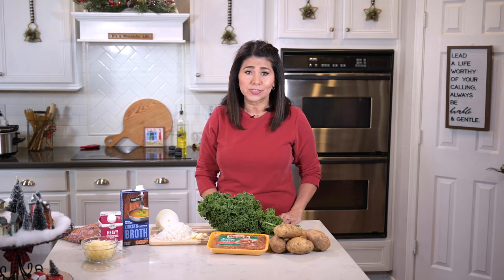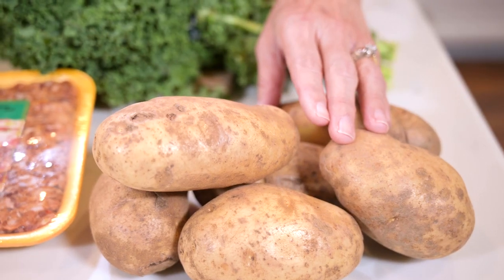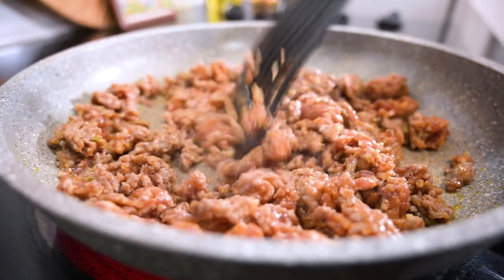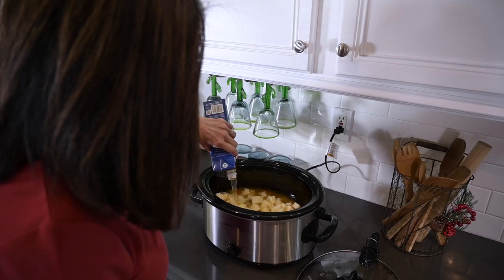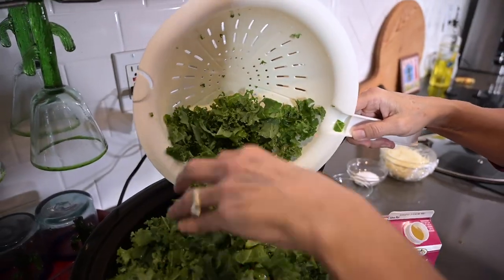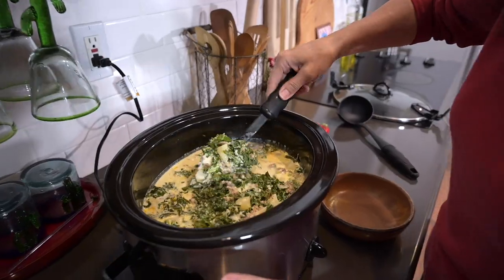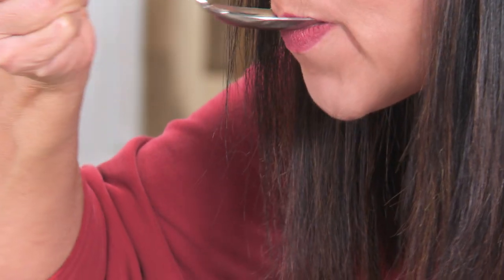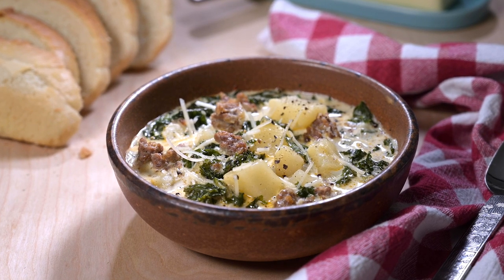CROCKPOT ZUPPA TOSCANA: Easy Recipe for the Most Delicious Italian Sausage, Potato & Kale Soup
There's nothing like a hot bowl of soup to warm you up on a cold winter day, and this Crockpot Zuppa Toscana is perfect for that. It's a creamy potato soup with Italian sausage and kale that is so hardy and delicious, you'll actually want to eat it year-round! I'm sure you've seen other Olive Garden Copycat recipes out there, but THIS one, in my opinion, is the very best. Read on for the full recipe.

Crockpot Zuppa Toscana

6 large potatoes, cut in bite-size cubes
1 lb. ground hot Italian sausage
1 bunch fresh kale, cut bite-size
1/2 white onion, chopped
3 cloves garlic, minced
32 oz. chicken broth
16 oz. heavy cream
1/2 cup grated parmesan cheese

Cook sausage in a frying pan until brown. Add in chopped onion & garlic and continue frying until onion is translucent. Transfer sausage mixture into crockpot and set to Low. Add potatoes and chicken broth and continue to cook on Low for 5-6 hours. Pour in heavy cream, kale, and parmesan cheese and mix well. Season with salt and pepper, and allow to cook another 30 minutes, until kale is tender.

I hope you enjoy this Zuppa Toscana as much as I do.  I post one new recipe every week at Marcy Inspired.